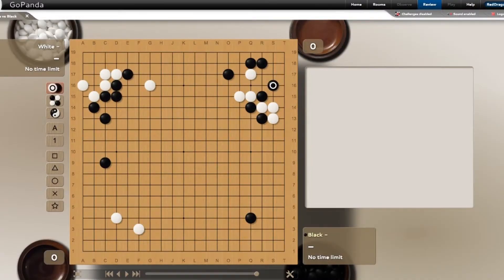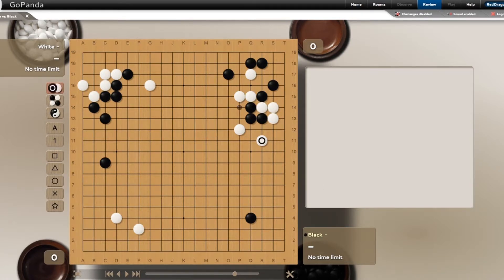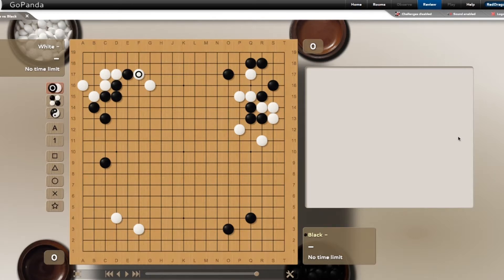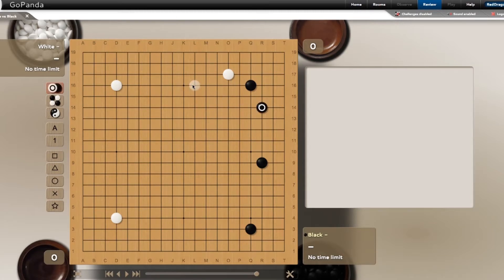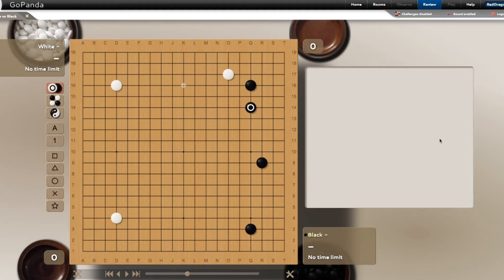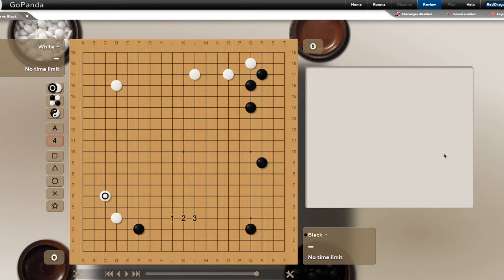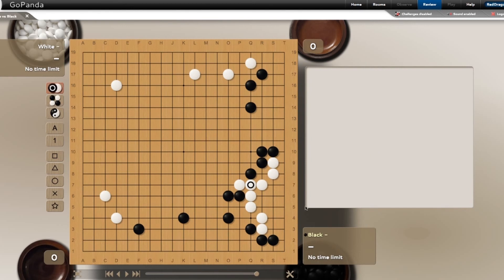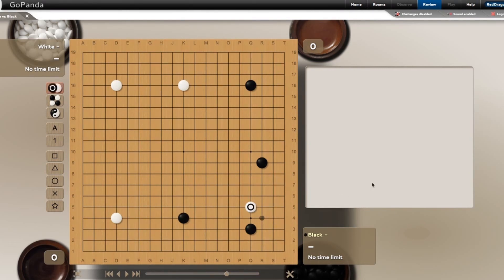Think Like A Dan E02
In this episode we go over the Chinese Opening.